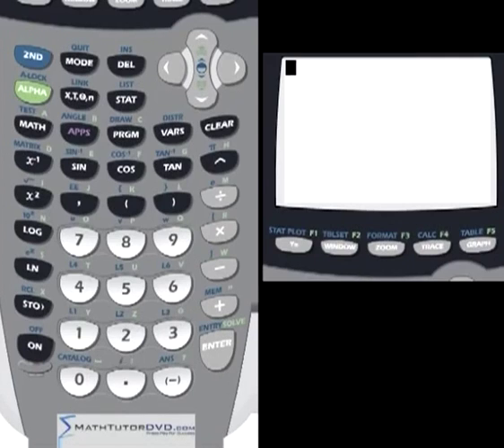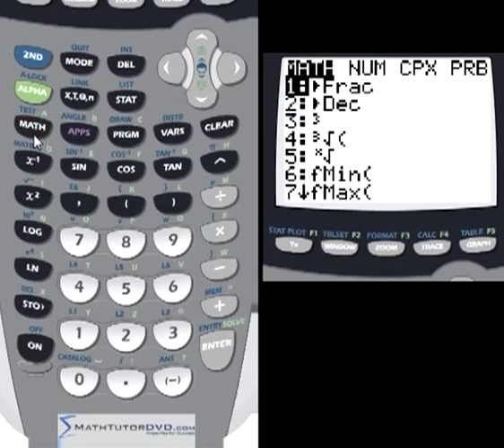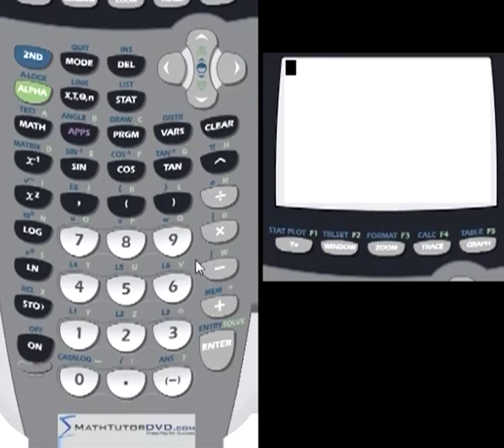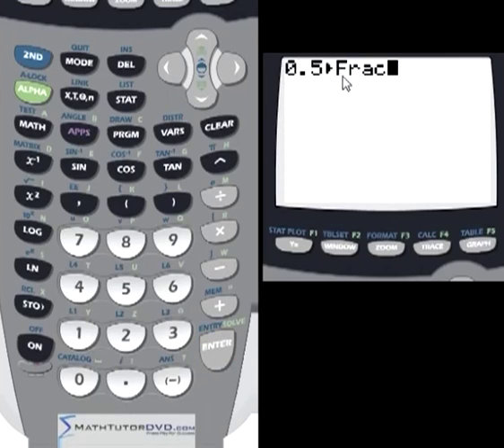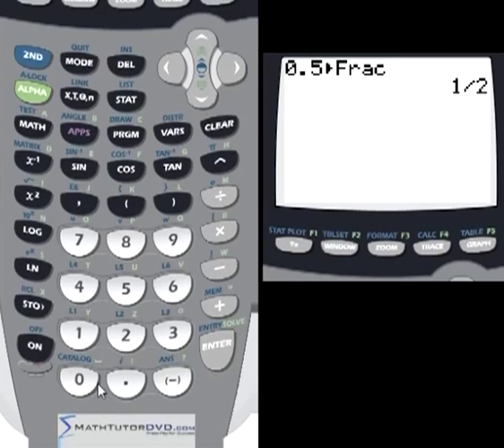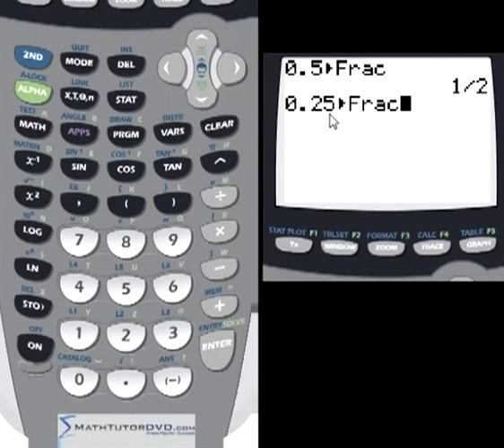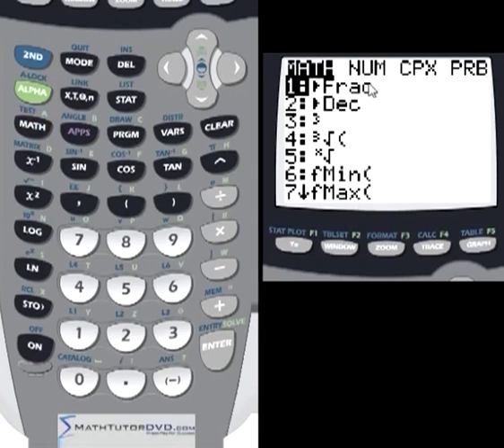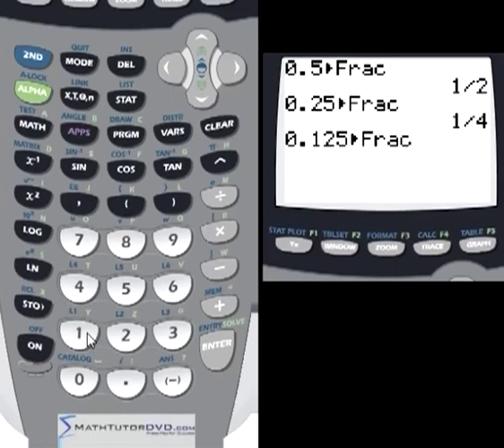Lesson 8 - Convert Between Fractions And Decimals